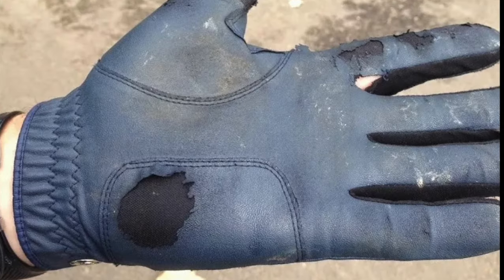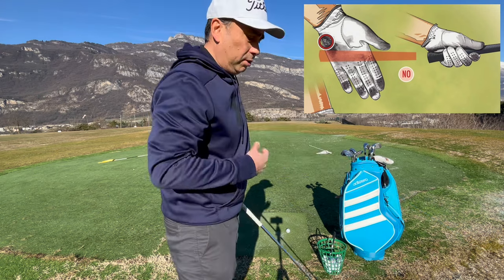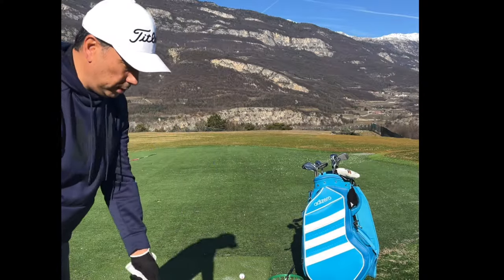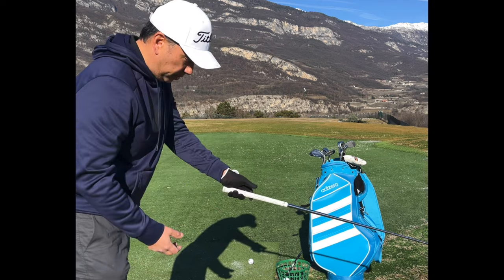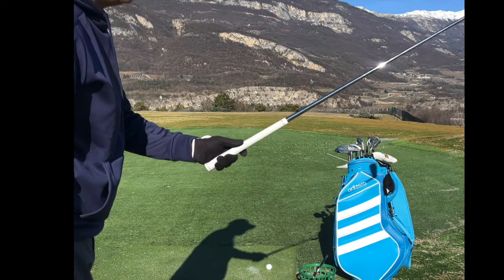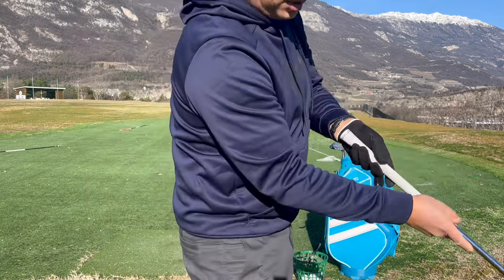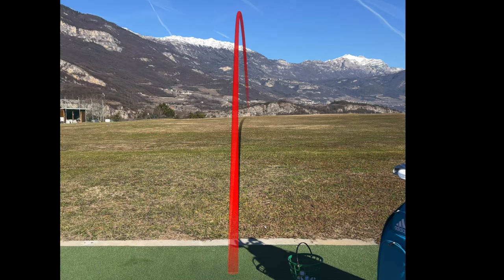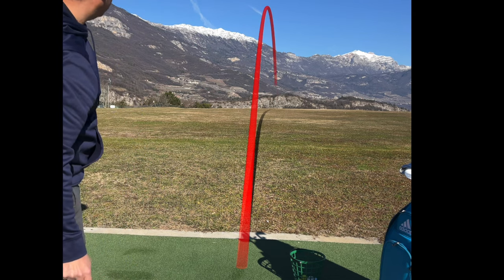GRIP IT MORE IN THE FINGERS | IT WORKS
I was gripping the club the wrong way, that's why my golf glove was wearing off after a month.  Grip it more in the fingers, it works!!!

erichleopoldgolf